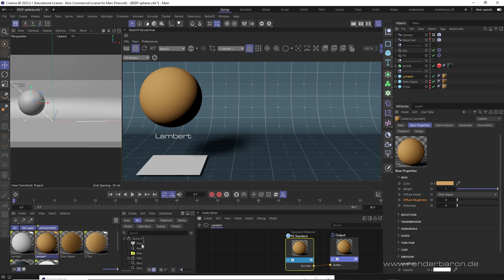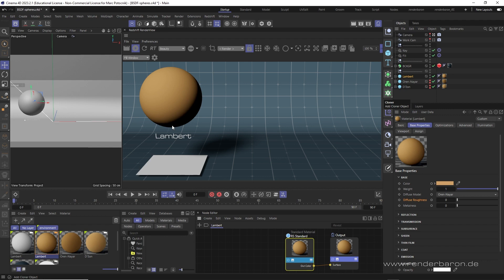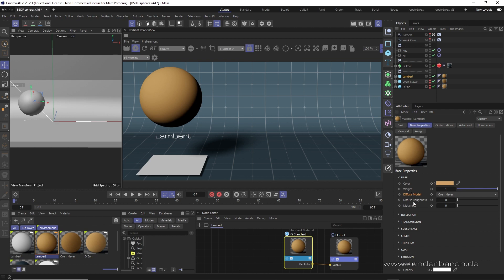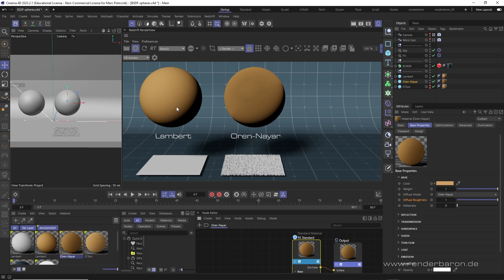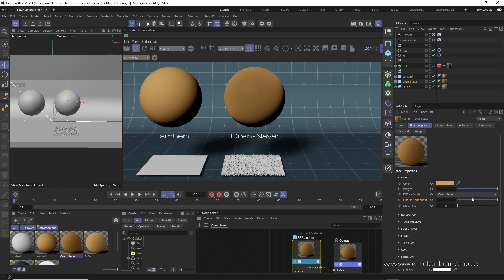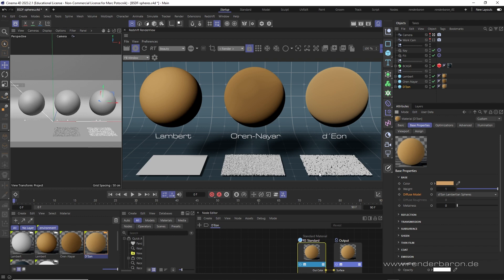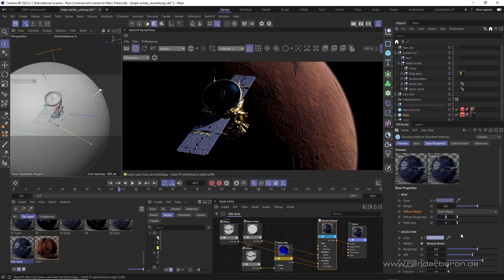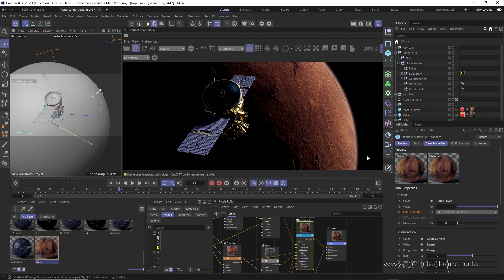Did You Know? Redshift for Cinema 4D: The Right BSDF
The "Did You Know? Redshift for Cinema 4D" series provides simple answers to complex tasks fast. Every Wednesday on this channel. Hosted by Cinema 4D Master Trainer Marc Potocnik, studio renderbaron. Ep.06: The choice of the right BSDF.

Project shown in the video, a work for ZDF/ Second German Television channel